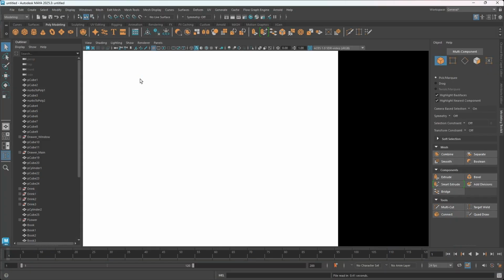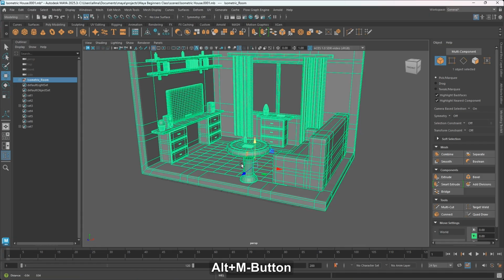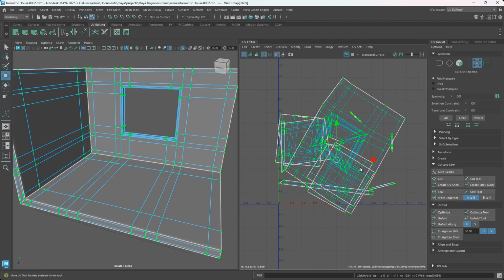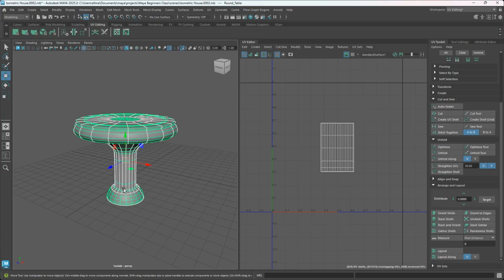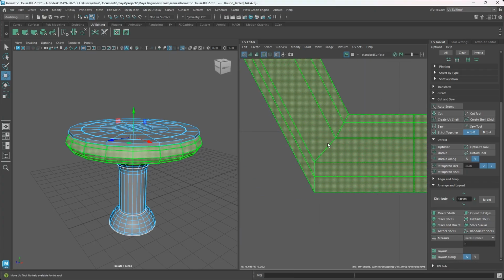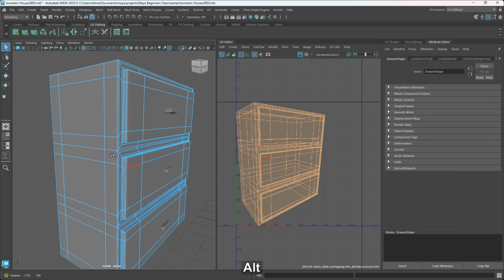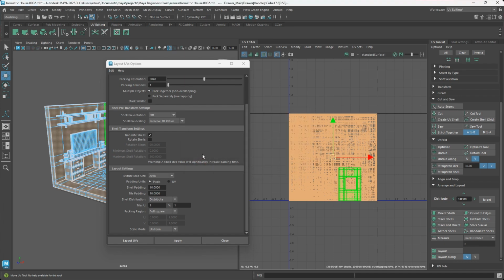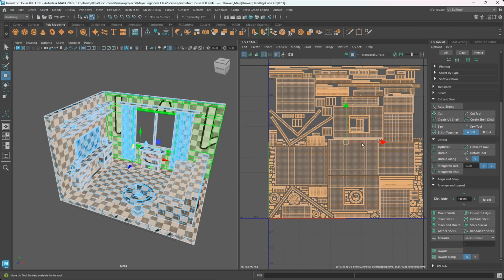Maya for Beginners: UV Mapping (Lesson 15)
Learn how to Uv Map a clean and simple 3D scene from scratch in Autodesk Maya! In this beginner-friendly tutorial, we’ll walk you through the entire UV Mapping process — from planning to final shapes — using only polygon modeling tools. This is the perfect starting point for new Maya users or Blender artists transitioning to Maya.

Whether you're creating for games, animation, or your portfolio, this tutorial will help you build confidence in scene layout, basic props, and environment modeling.

🔧 In This Tutorial You’ll Learn:

Maya interface navigation

Basic polygon modeling tools

Modeling simple objects like tables, crates, and walls

Organizing your scene effectively

Real-world modeling workflows